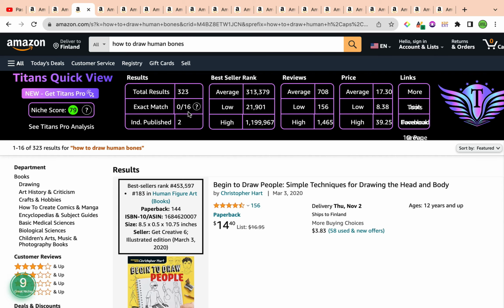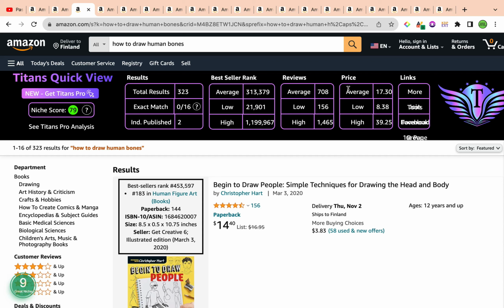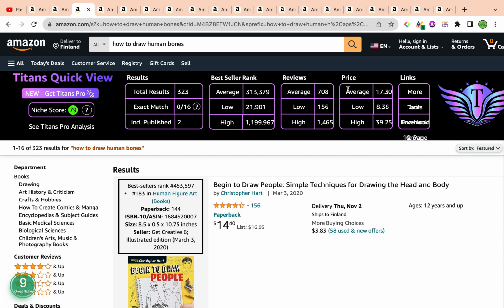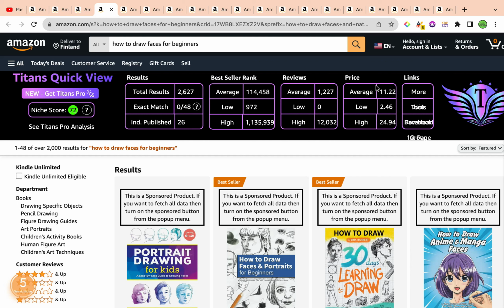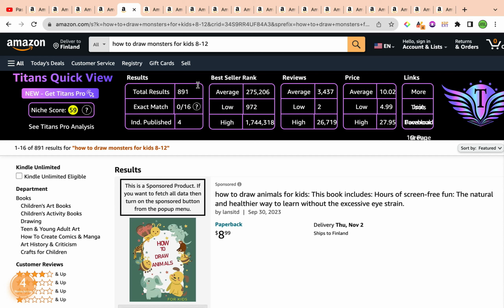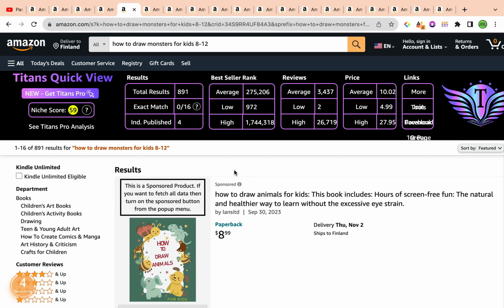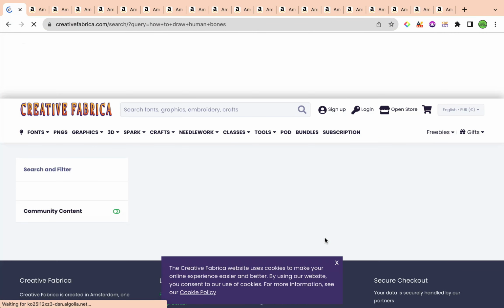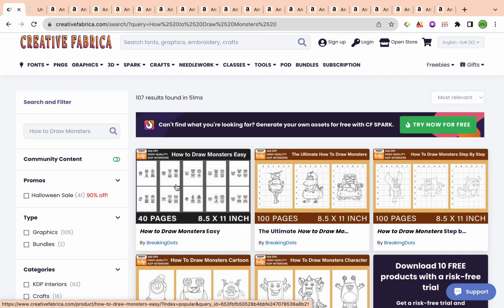3 Profitable Amazon KDP Keywords: How To Draw